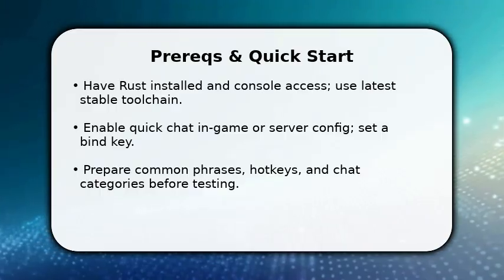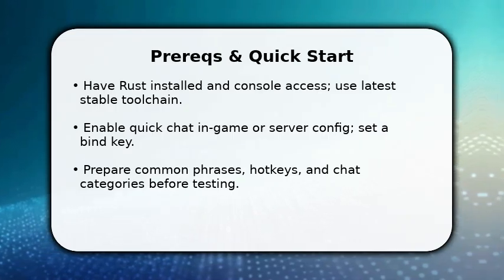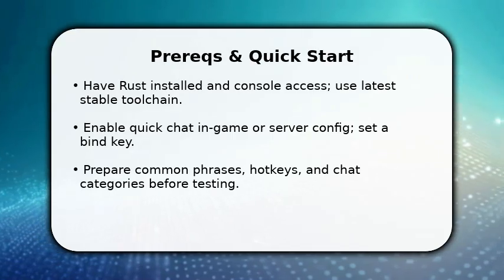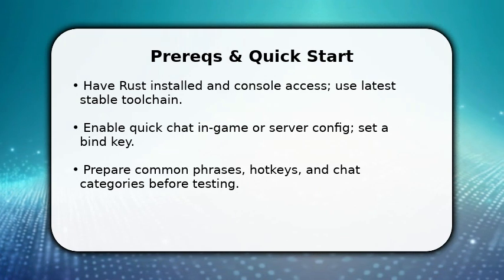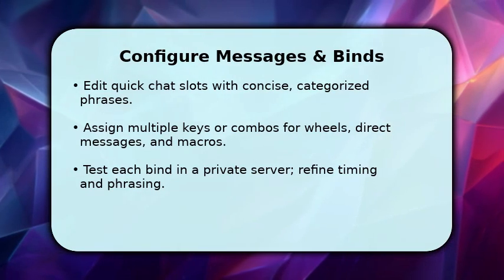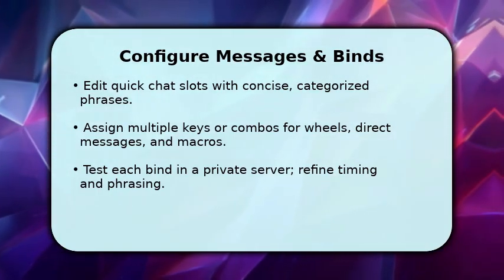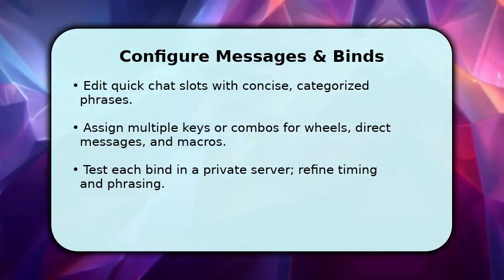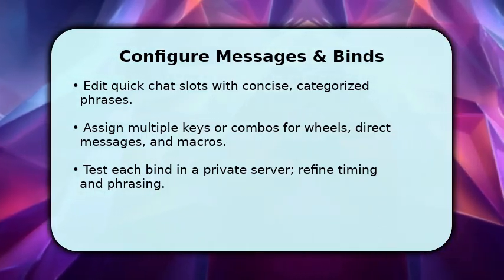How to Use Quick Chat in Rust Console (full Guide)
How to Use Quick Chat in Rust Console (full Guide) | 🔒 Surfshark VPN Deal — Stay private and secure. $1.99/mo + 3 Months Free ▸

Dive into the world of Rust programming as we explore how to implement and use quick chat in a console environment. This comprehensive guide covers essential steps, from setting up your development environment with Cargo and rustc to writing efficient code for real-time communication within applications.

Rust, quick chat, console application, Cargo setup, rustc installation,